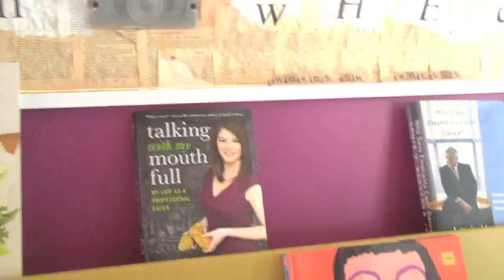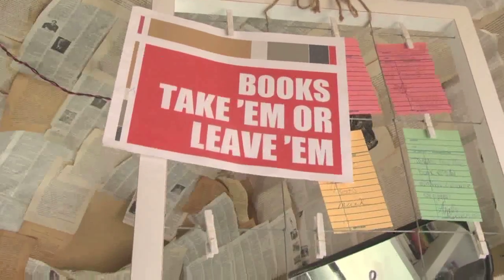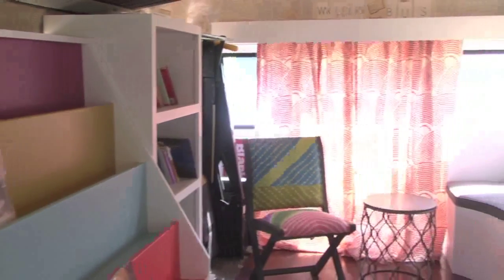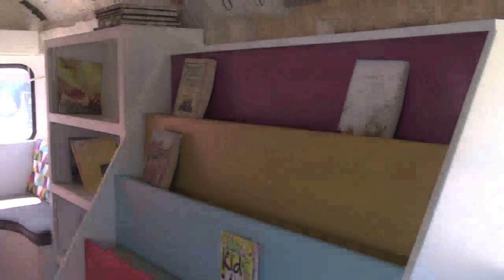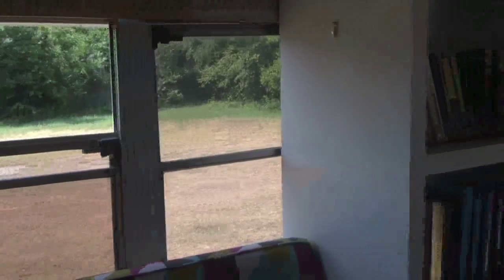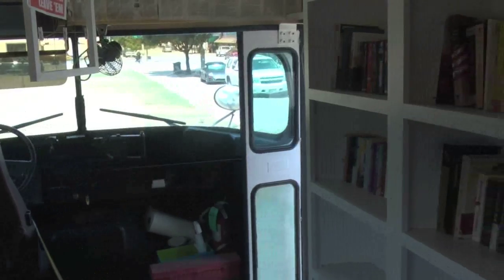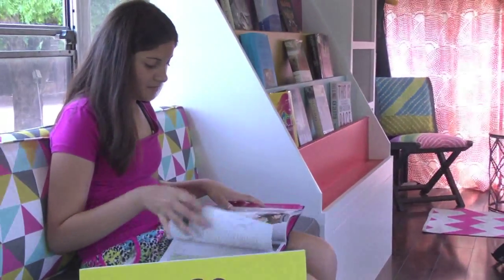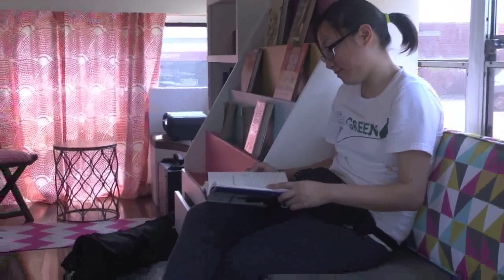Words On Wheels - LSFS All In Film Workshops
A short documentary from the Boys and Girls Club of Greater Fort Worth. This film was created as part of the ALL IN FILM WORKSHOPS supported by the Lone Star Film Society. Summer 2014.